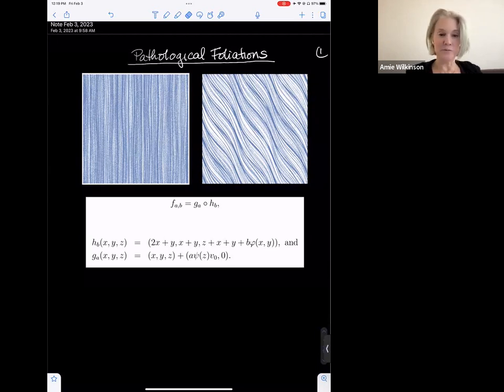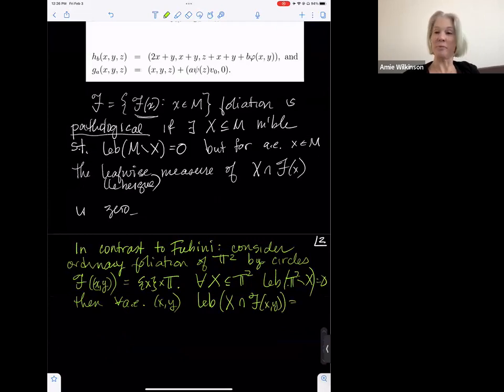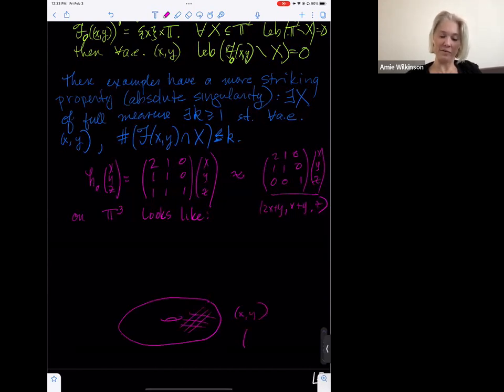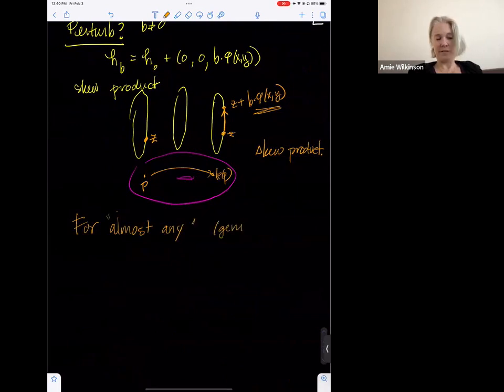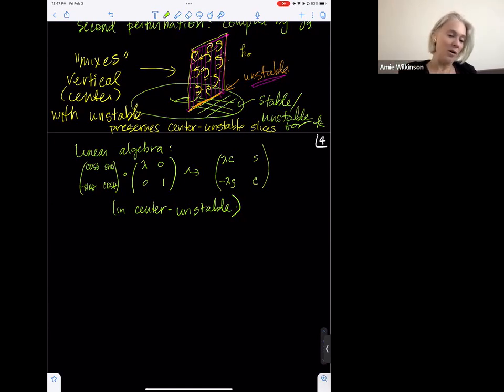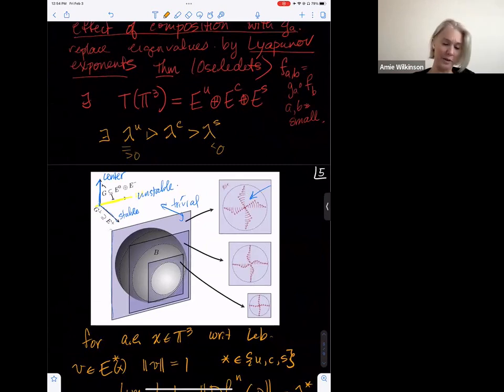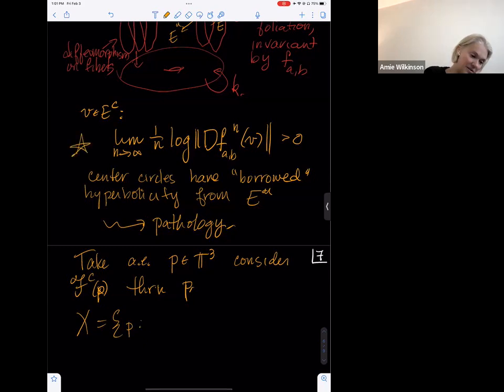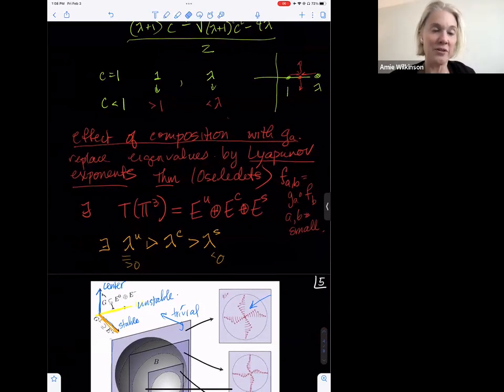Pathological Foliations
Amie Wilkinson, Spring 2023